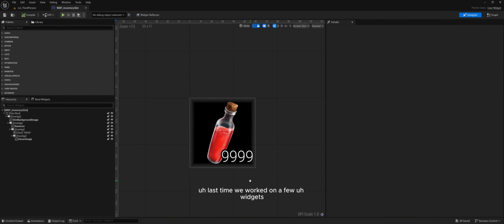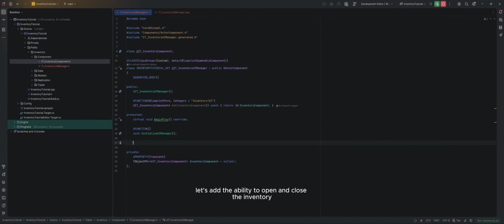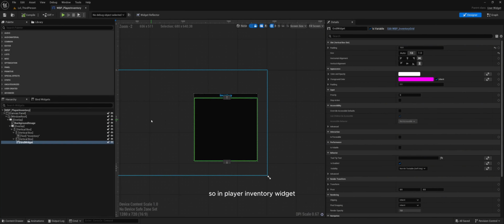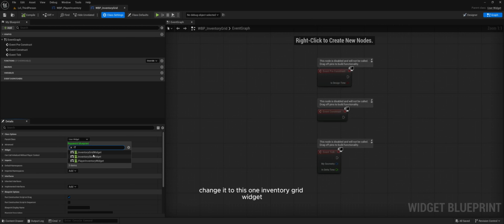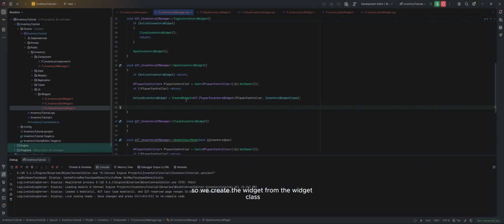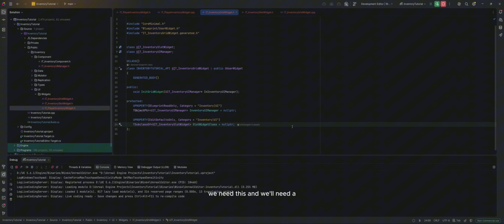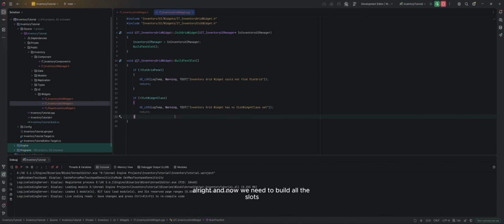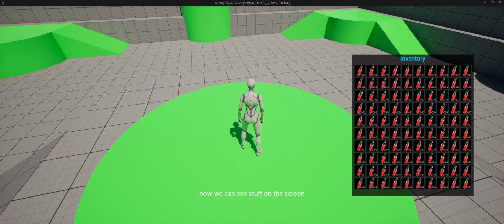Ep7: UE5 Inventory Tutorial C++ | Custom class for our blueprint widgets